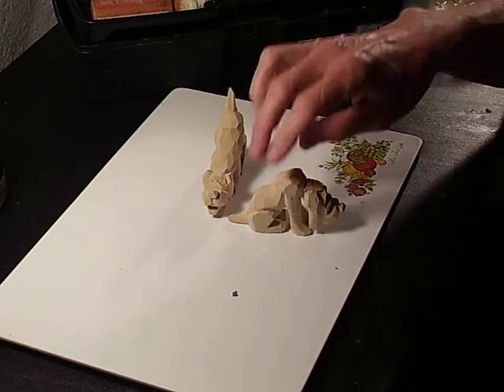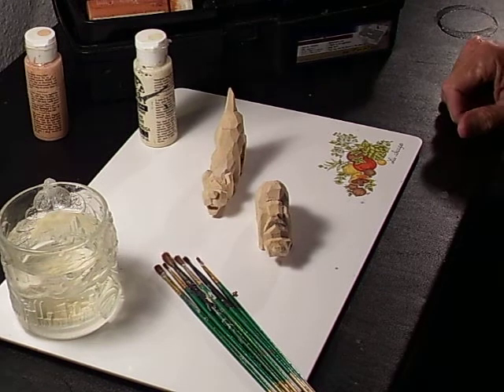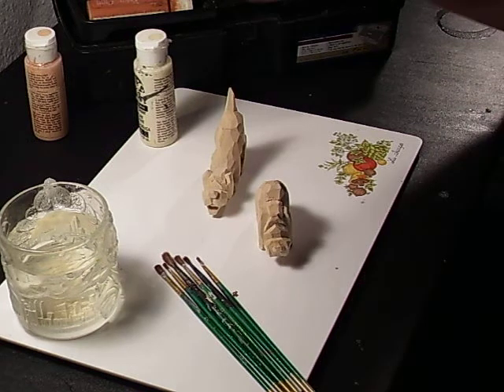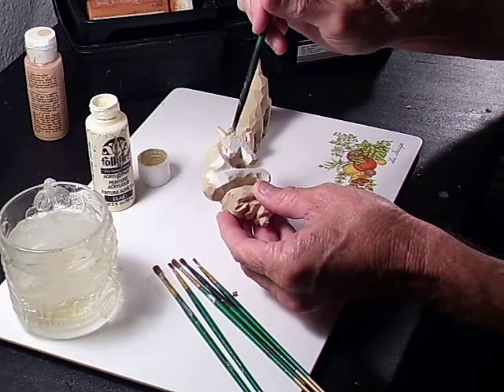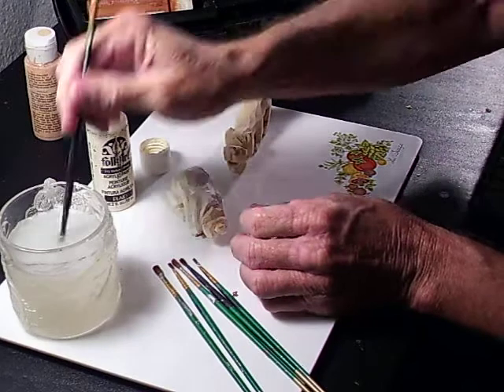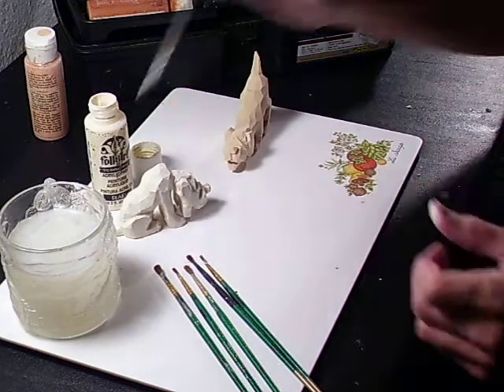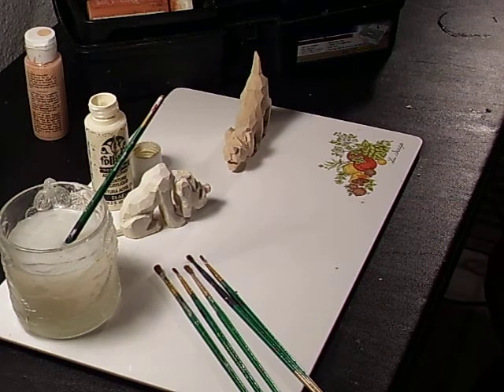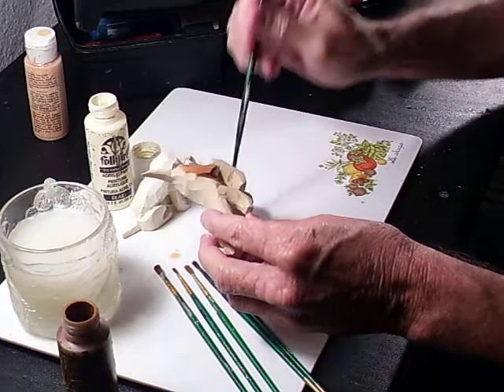Painting The Simple Dogs Part 1